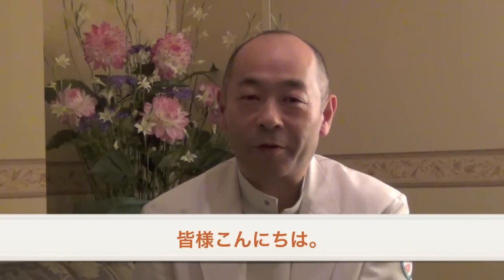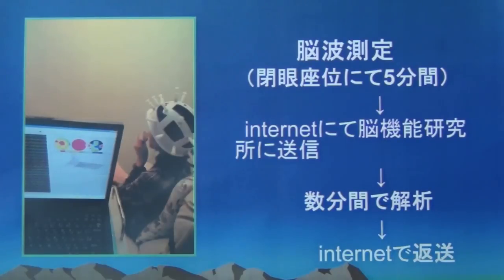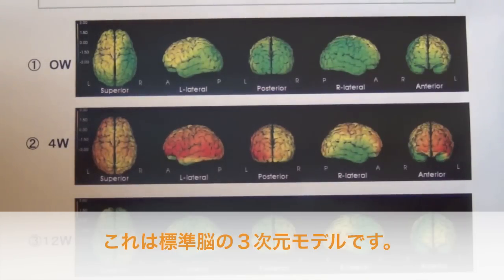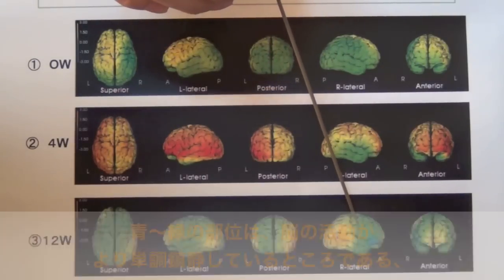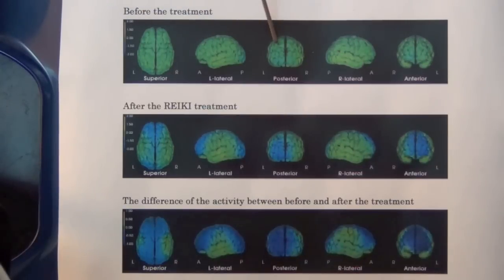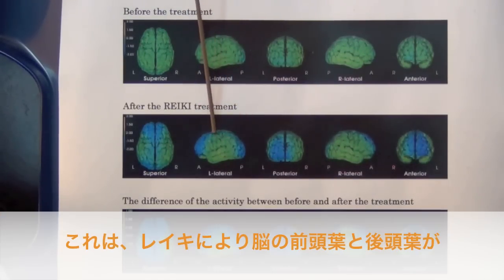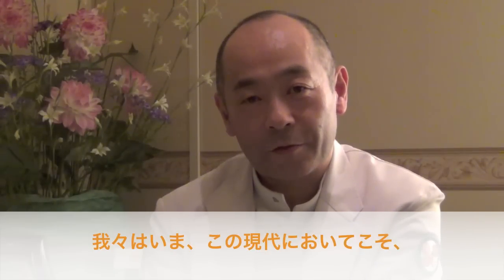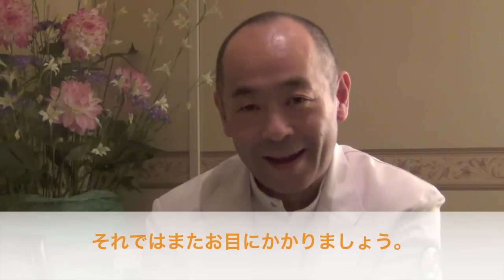レイキの効果を脳波（NAT）で解析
現代レイキは日本初で世界に広まった補完療法の1つです。
レイキ施術時の脳活動の変化を最新の脳波技術（ＮＡＴ）を用いて解析しました。
その結果を現代レイキネットワーク国際ギャザリング2012「ReikiParty vol.2」(2012/3/18)にて発表たときの院長くどうちあきからのvideo メッセージです。

Dr.Chiaki Kudo (Brain surgeon/Neuroscientist) said,
"In the modern century,we should show the scientific evidence for
the effect of the promising Gendai Reiki therapy.And I believe the new
EEG technology must be the key to the door of scientific New Reiki world."